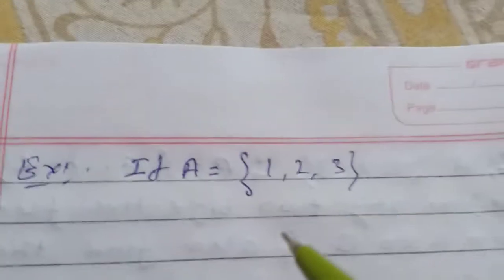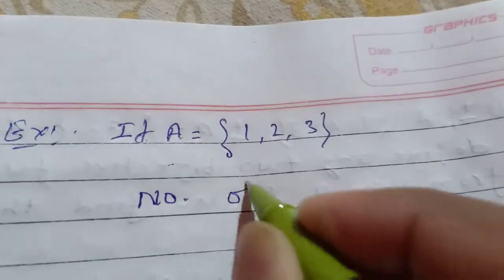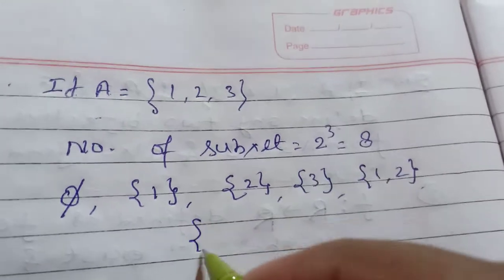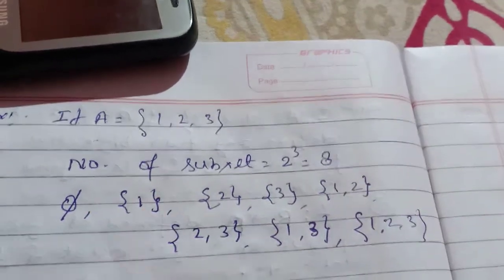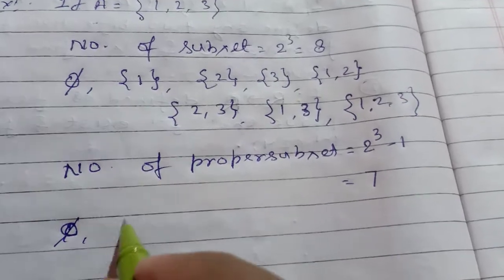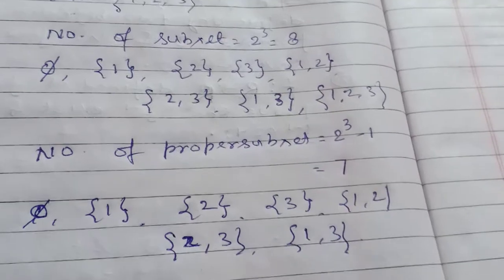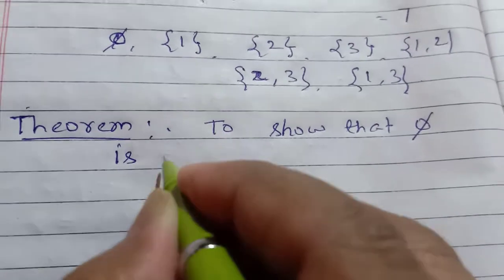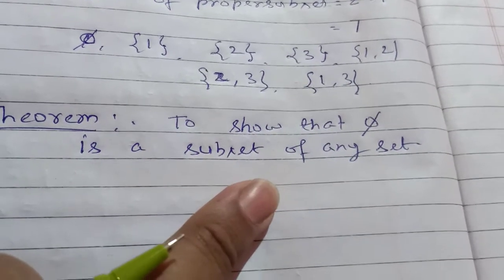Class 11th maths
Set by shri prakash sir